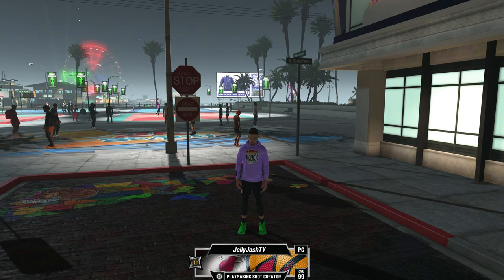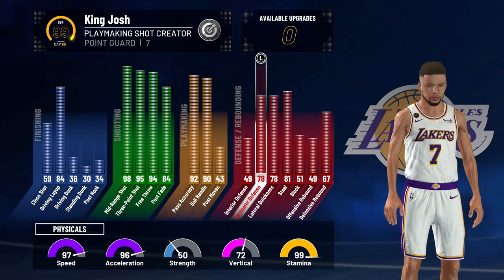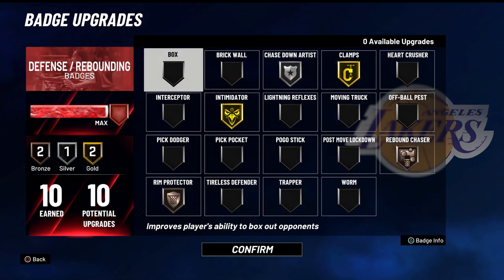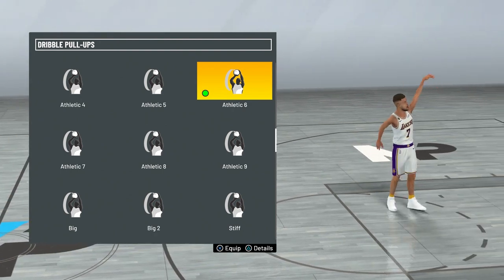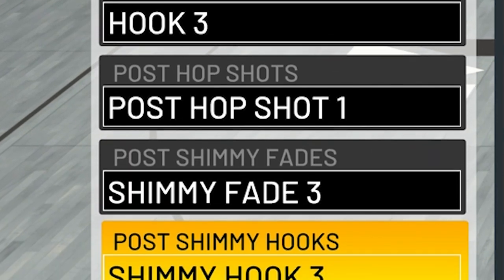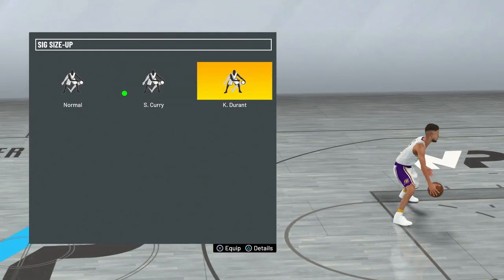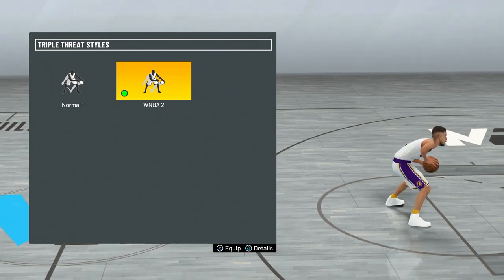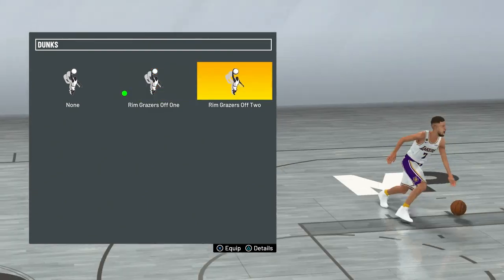99 Overall STEPH CURRY Playmaking Shot Creator Attribute Update! NBA 2K21 Current Gen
Here is the attribute update for my 99 overall playmaking shot creator Steph Curry build on NBA 2K21. Watch this video to see my attributes, maxed out badges, and signature styles (animations). If you are looking for the best dribble moves and other animations, you came to the right place! My build and my jumpshot are at the very bottom of the description.